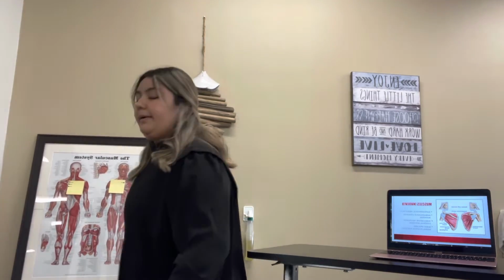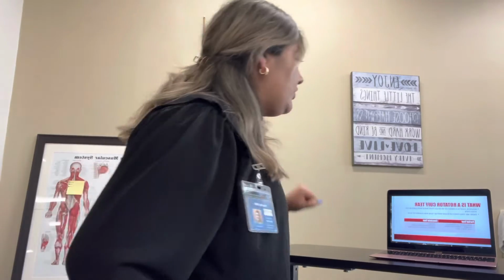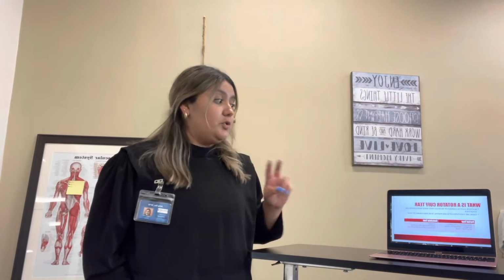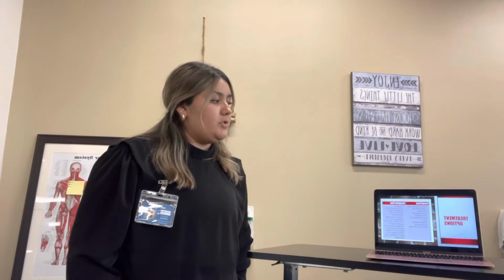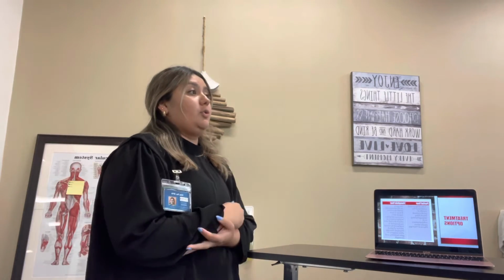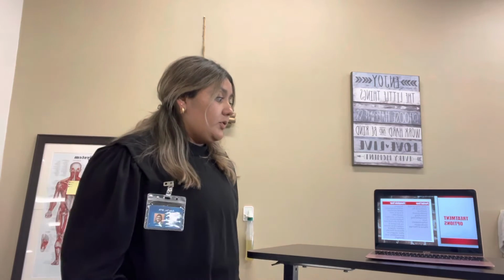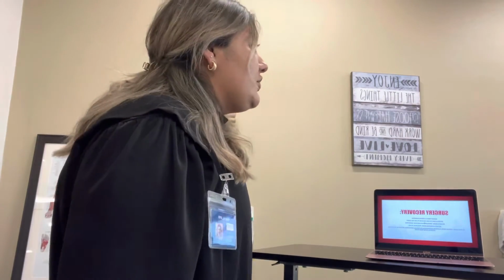August 18, 2022